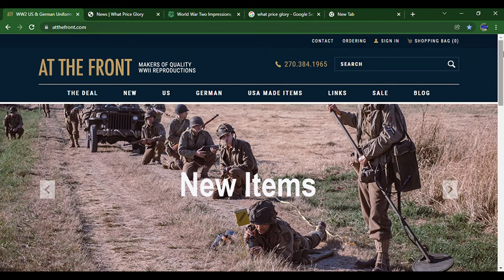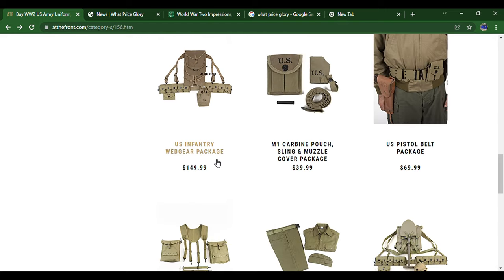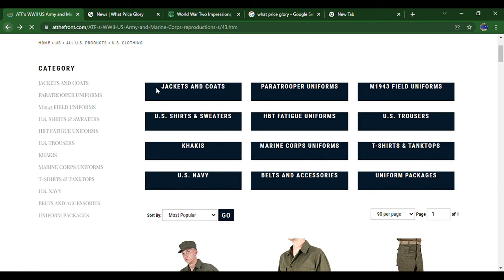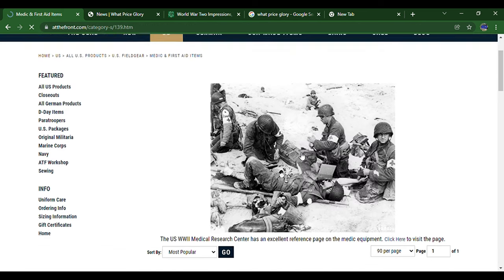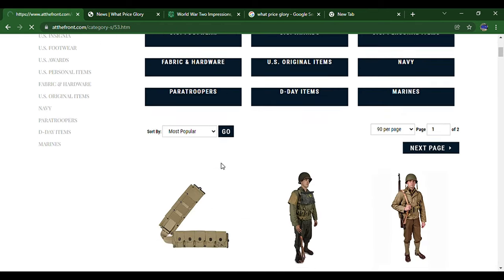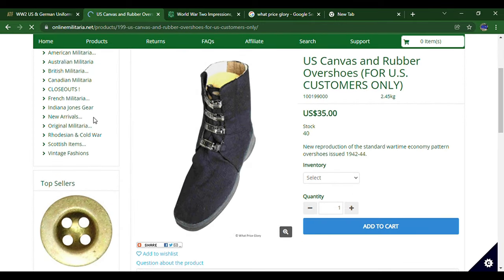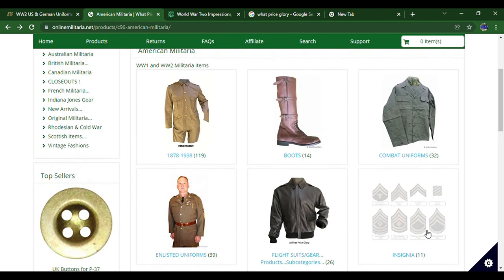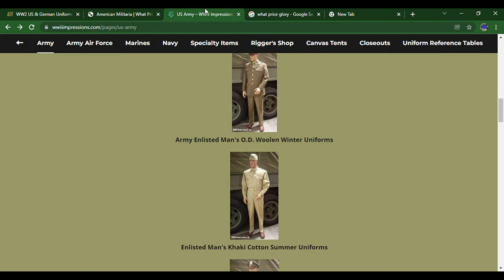WWII GI Reenacting 101 (Ep 1 Where To Buy)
This series will cover the basics of wwii US Army reenacting. This episode I will explain where to get stuff from. The websites are the 3 that I trust the most but there are more out there but I don't know the quality of their items.

Intro 0:00

At The Front 1:07

What Price Glory 13:38

WWII Impressions 18:00

Fin 20:24